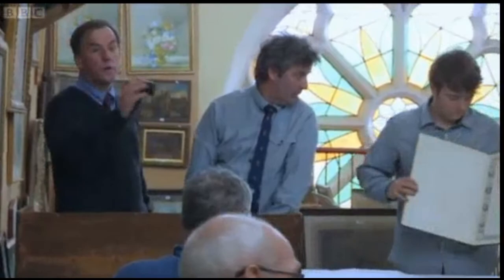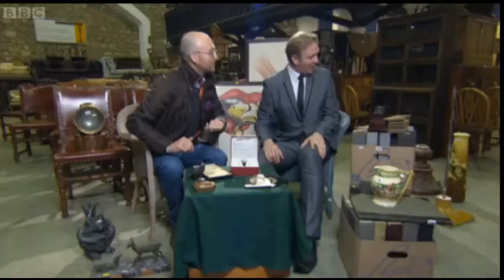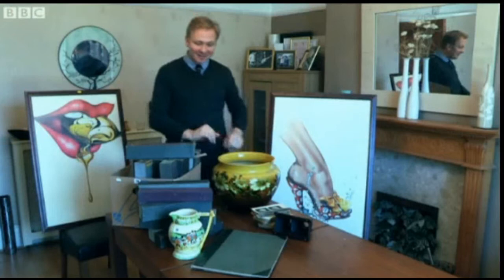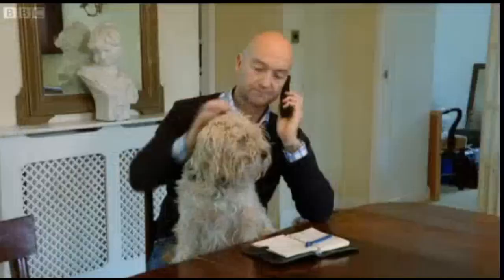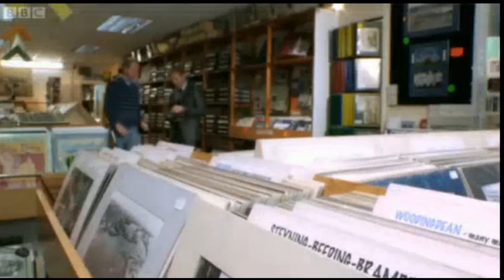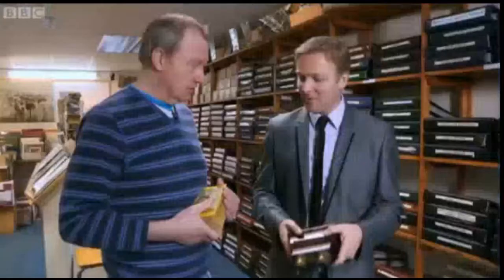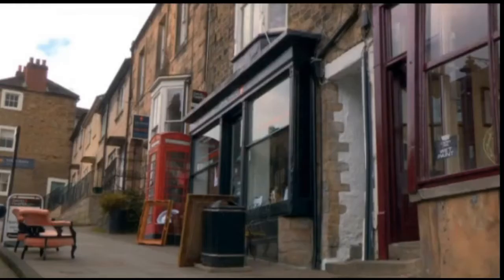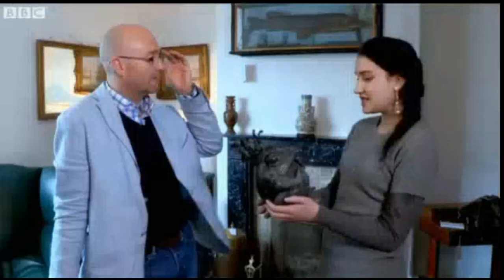Paul Hayes p3.mp4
Dealers: Put Your Money Where Your Mouth Is Monday 18th February 2013